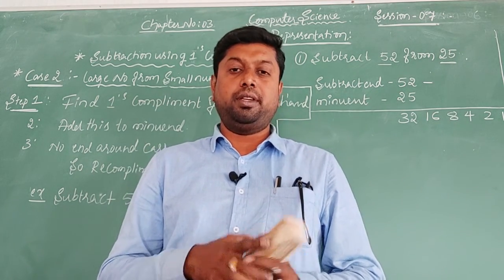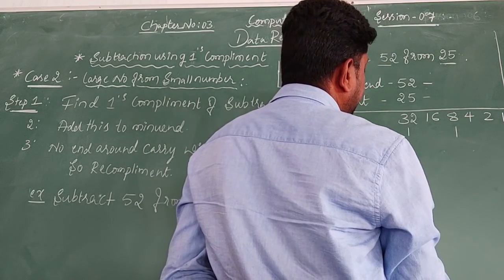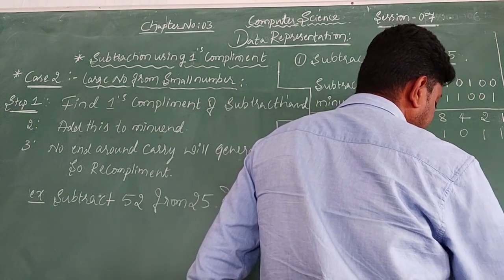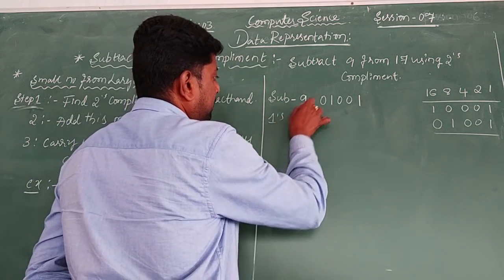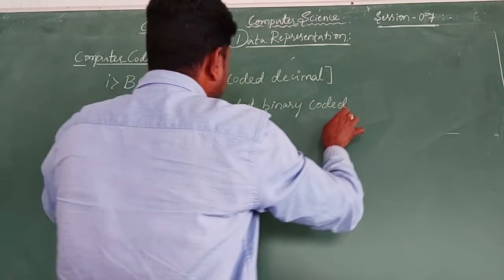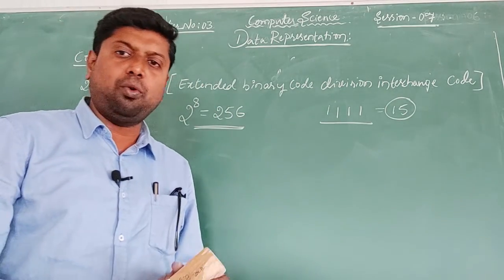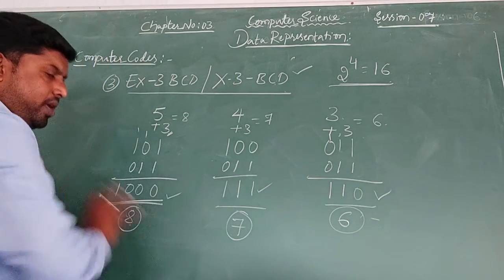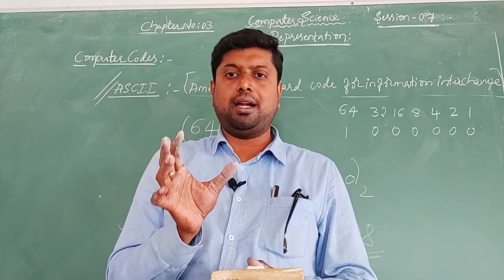CLASS 11 | Chapter 03 | Data Representation | By Siddarth G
GS Class | Sessions 07